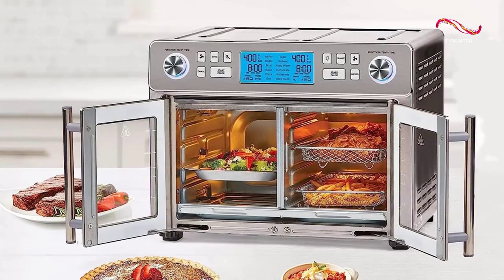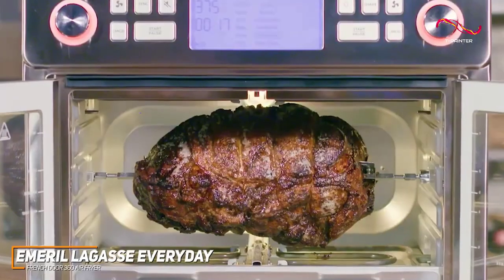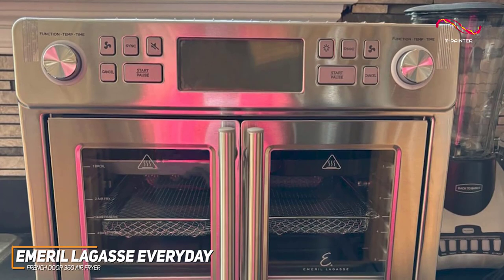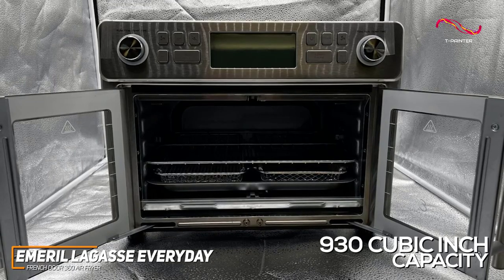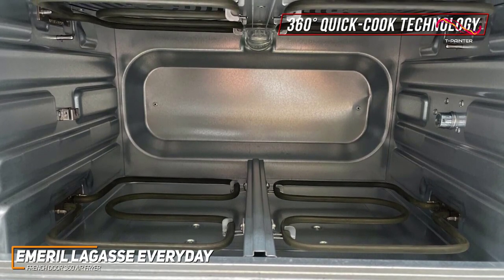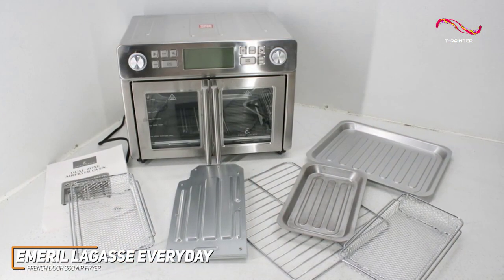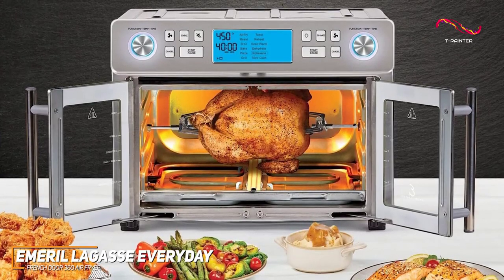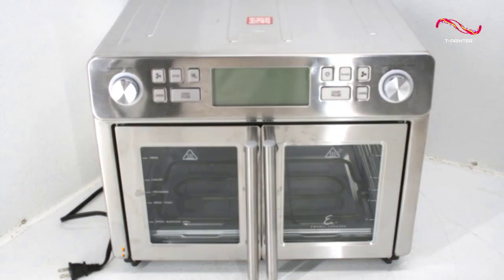Best Dual Air Fryer ( 2024 ) | Emeril Lagasse Everyday French Door 360 Air Fryer